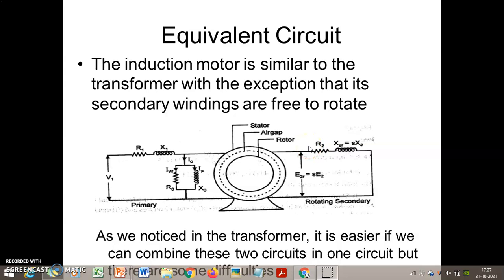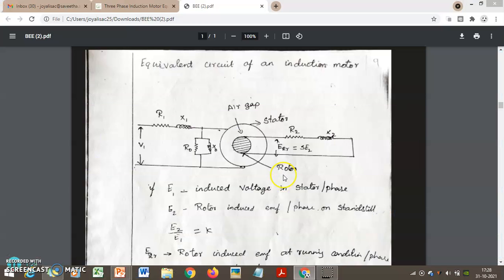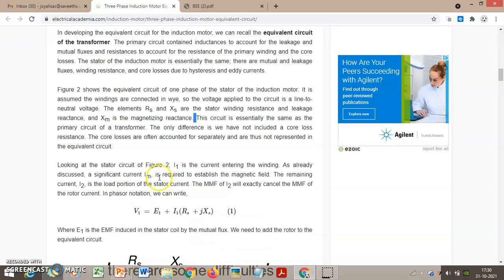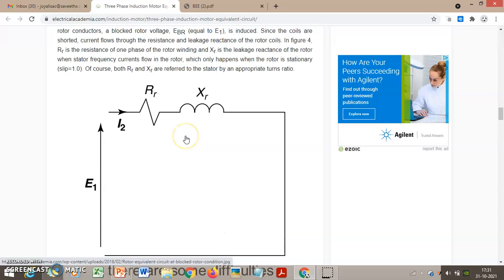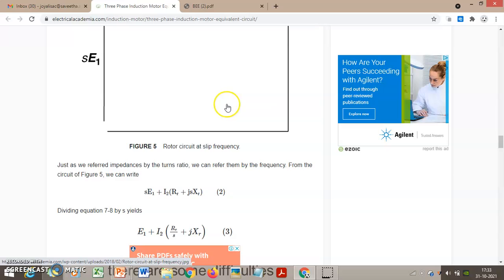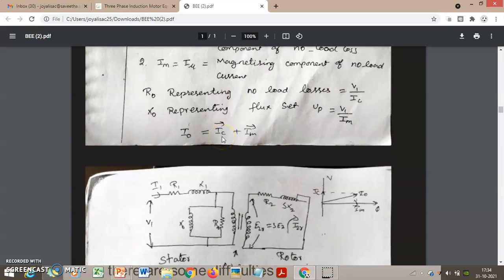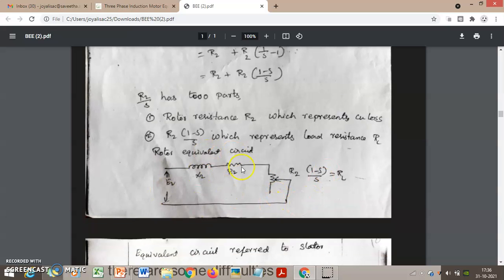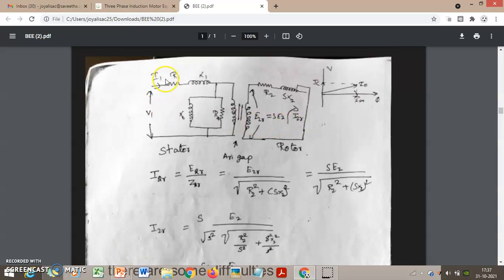Equivalent Circuit of Three phase Induction Motor